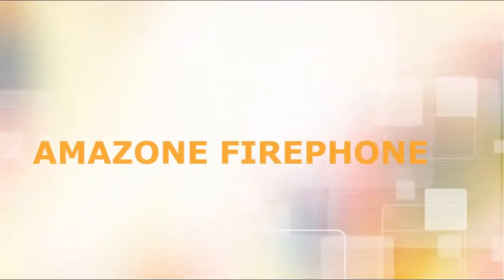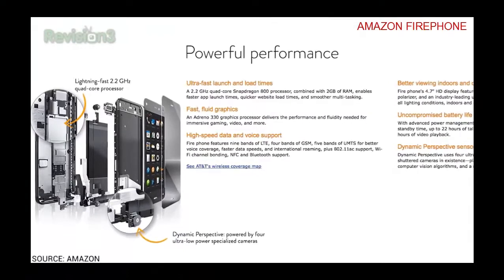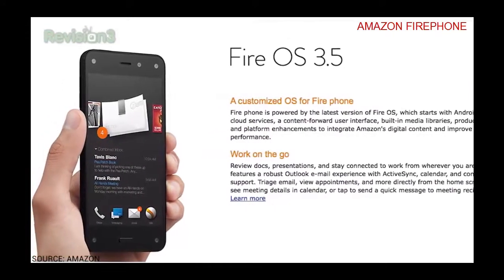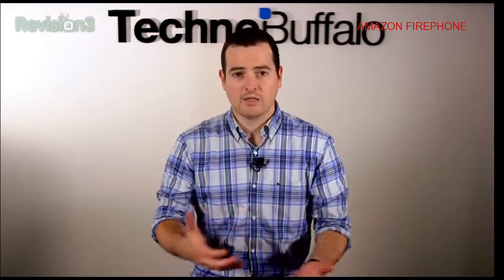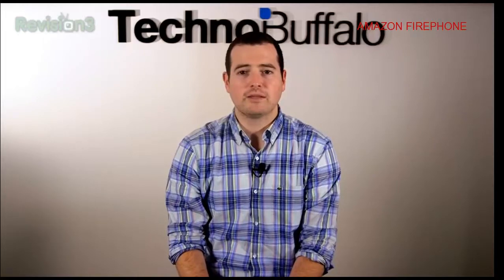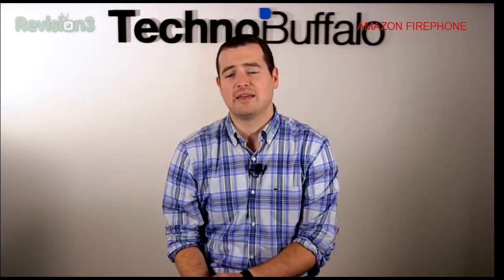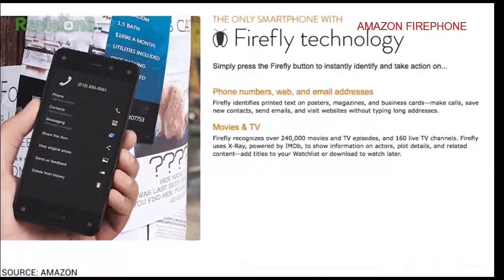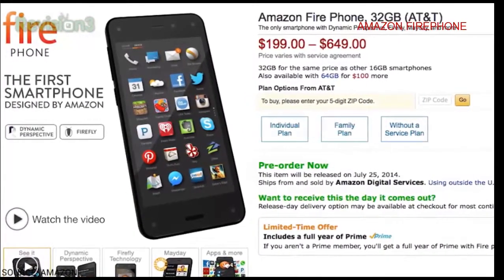FirePhone The Only SmartPhone Combined With Mayday,Dynamic And Awesome Camera Features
The only smartphone with Dynamic Perspective, Firefly, Mayday, and more...

The Dynamic Perspective -
Tilt, auto-scroll, swivel, and peek to navigate menus and access shortcuts with one hand.

The Firefly technology -
Quickly identify printed web and email addresses, phone numbers, QR and bar codes, plus over 100 million items, including movies, TV episodes, songs, and Over 70 million products.

Mayday -
Help in 15 seconds or less. Get free, live, on-device video support with an Amazon expert, 24x7, 365 days a year at the touch of a button.